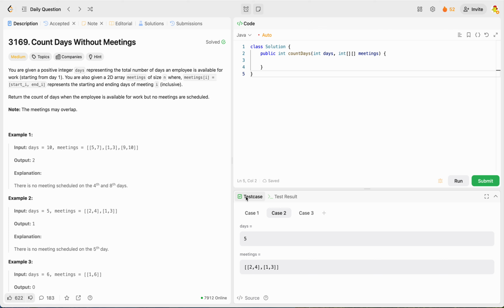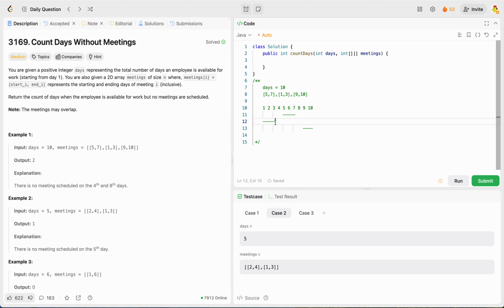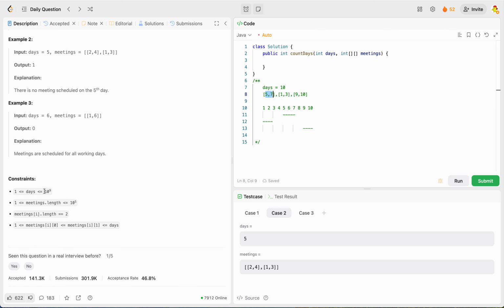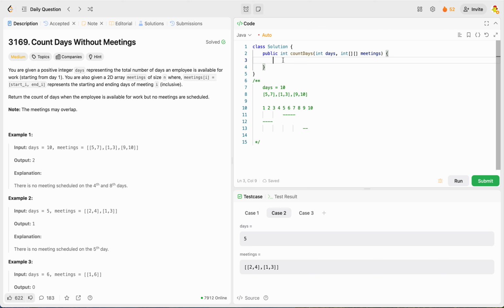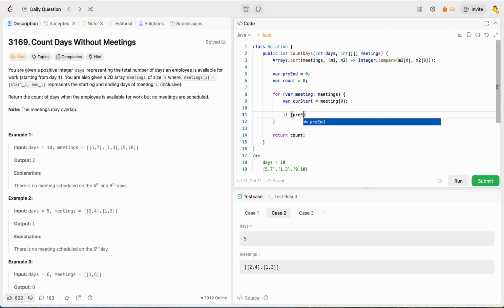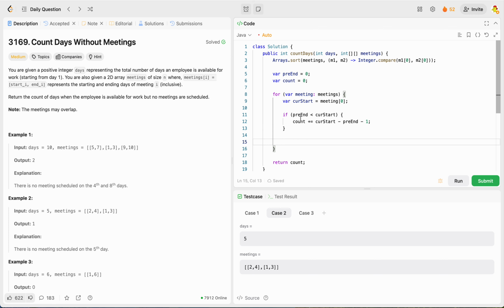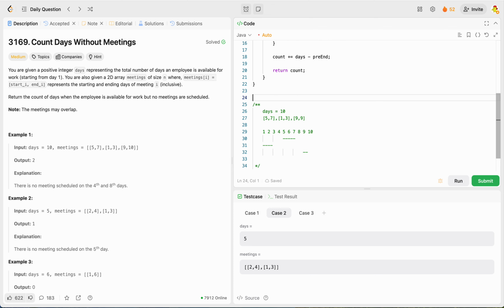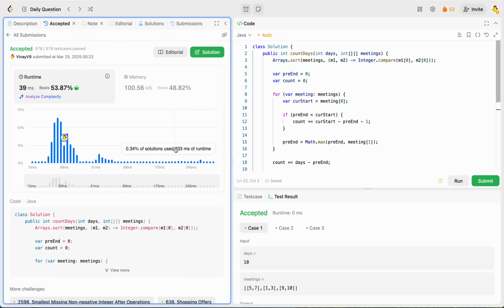3169. Count Days Without Meetings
Topic: Activity Selection, Greedy, Sorting.